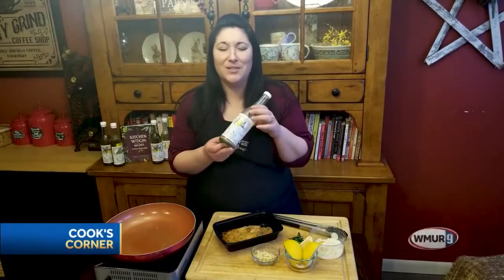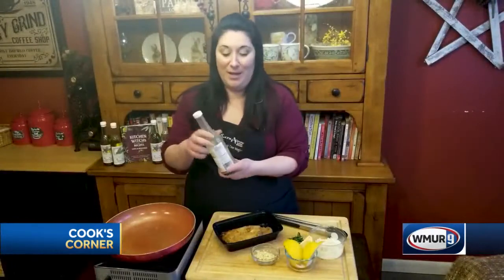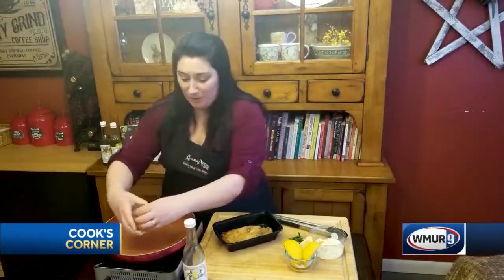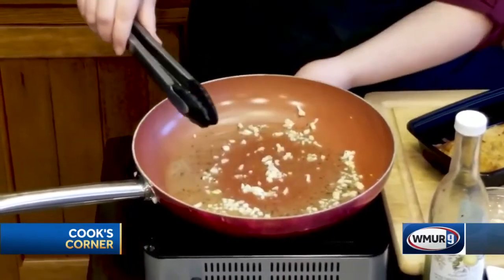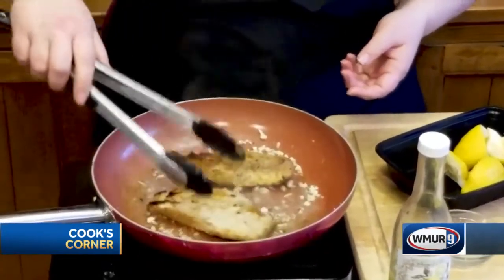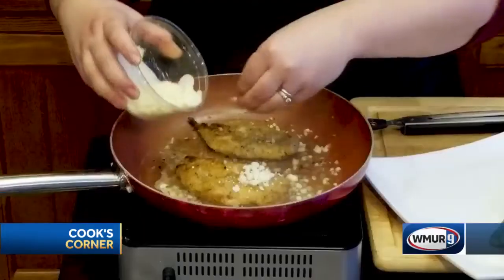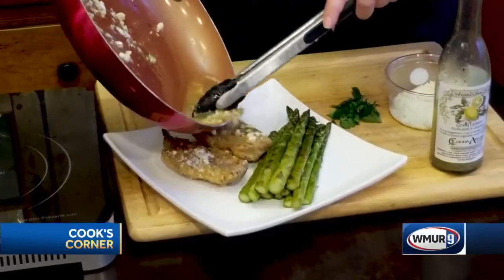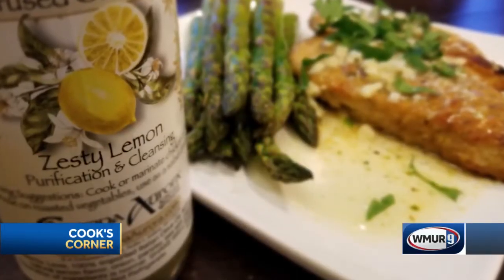Cook's Corner: Lemon garlic chicken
Dawn Hunt, of Cucina Aurora, shows how to make this tasty chicken dish using leftovers.